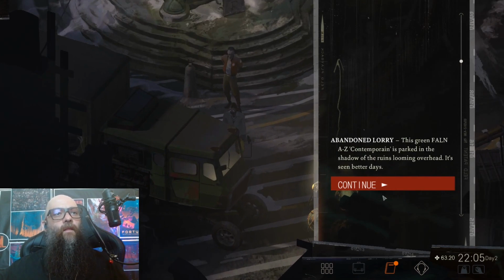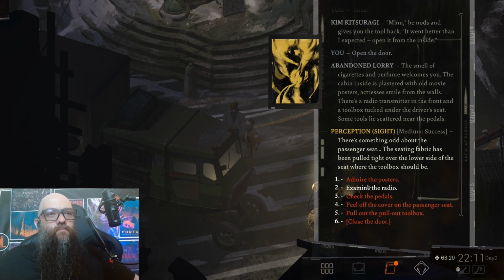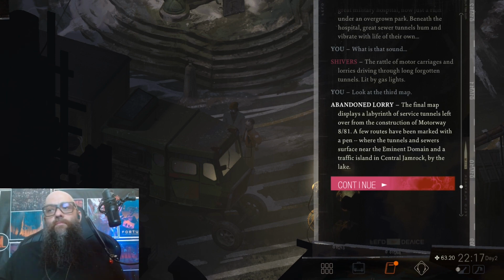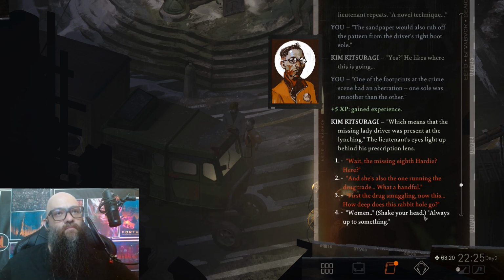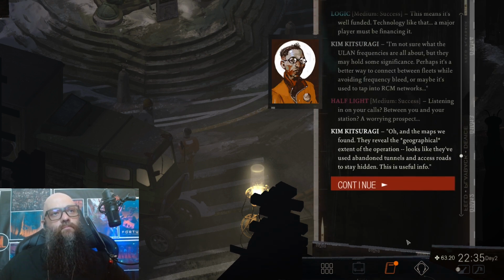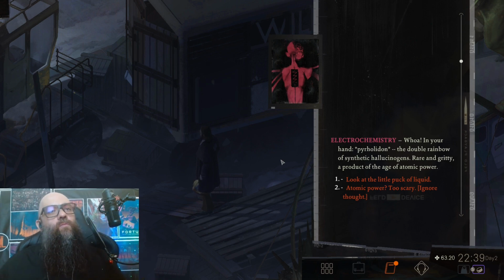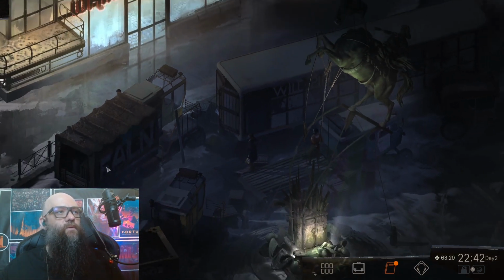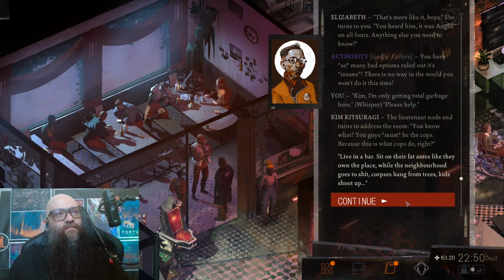Disco 37 - Rix plays Disco Elysium: The Final Cut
One of my favorite games of all time. Very excited that I finally found time to play the final cut.
An oldschool RPG detective immersive sim adventure game with probably the best writing I've ever seen in a video game (which admittedly is not a high bar, but Disco Elysium's writing is exceptional).

Wanna hang out?
Also, follow me on Mastodon, where I occasionally blurt out silly nonsense
Got an Instagram account as well, although I'm not sure that has anything to do with any of this: